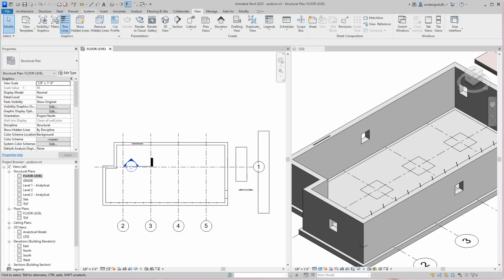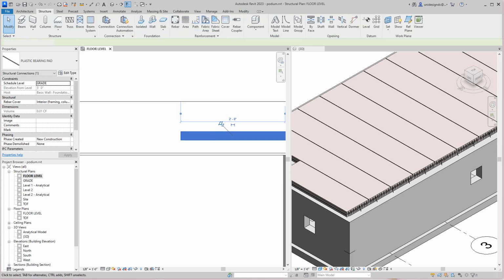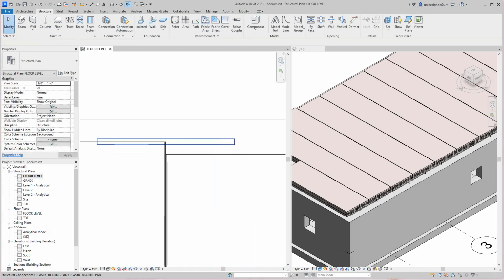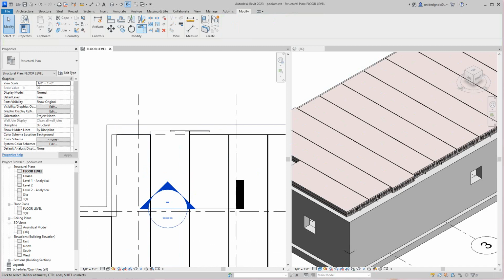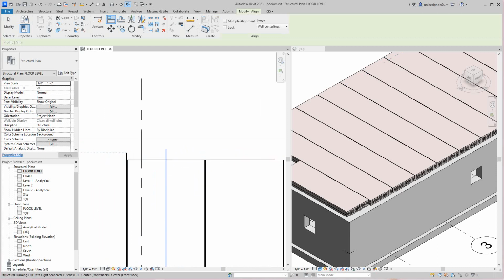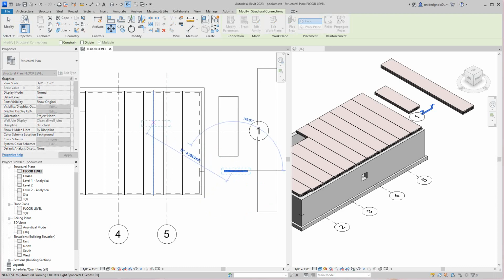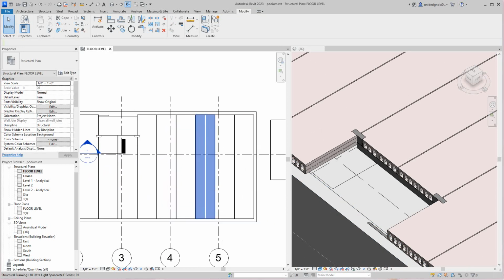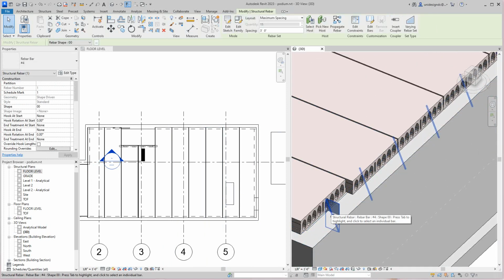Revit Precast Podium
How to create a podium with precast hollow core plank in Revit 2023